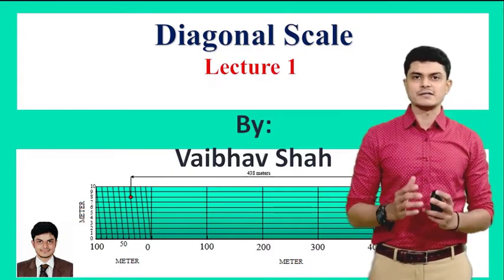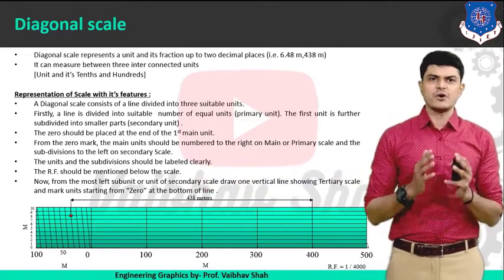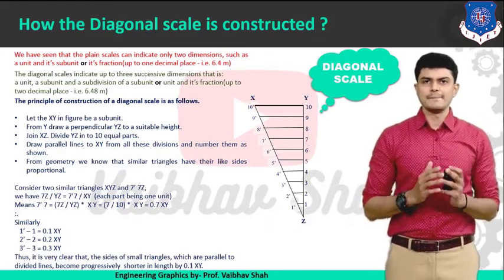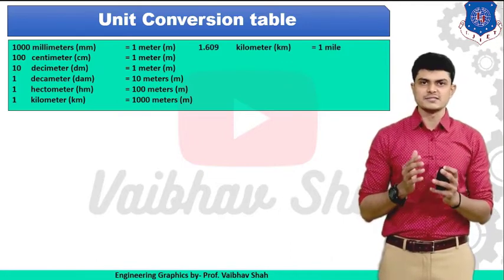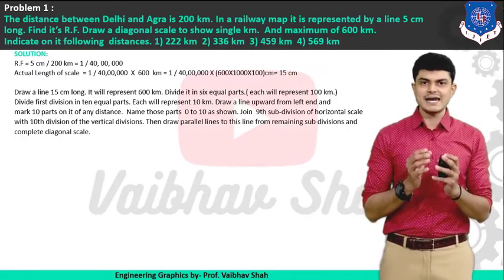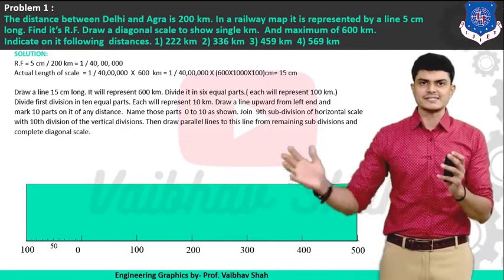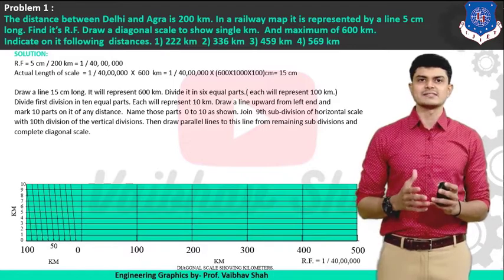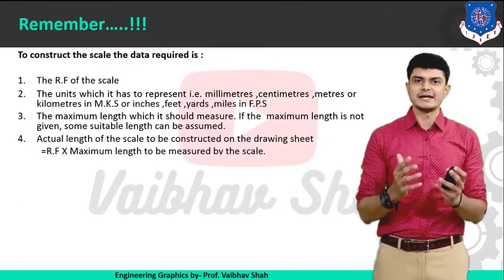Diagonal Scale | Engineering Drawing | By: Vaibhav shah